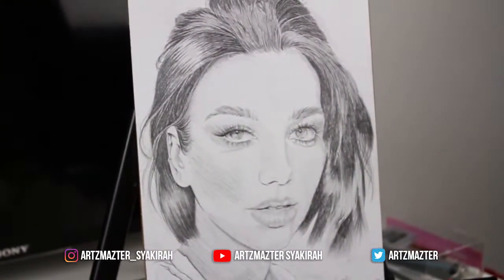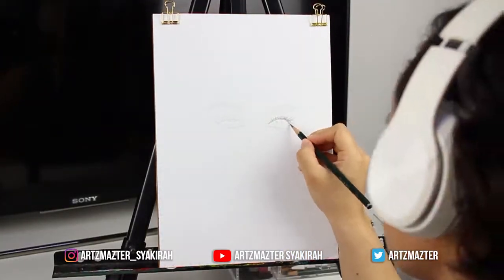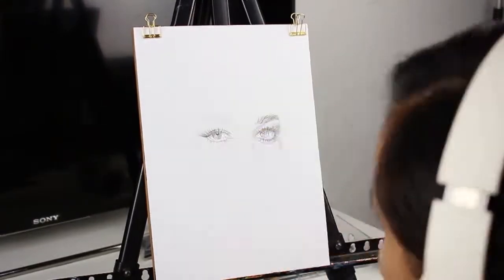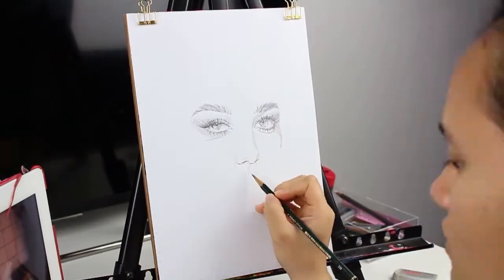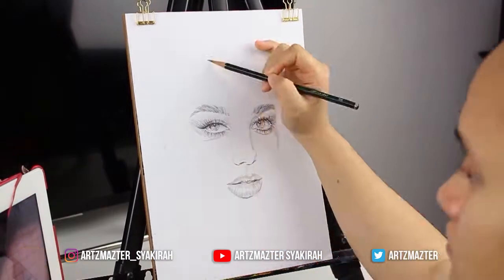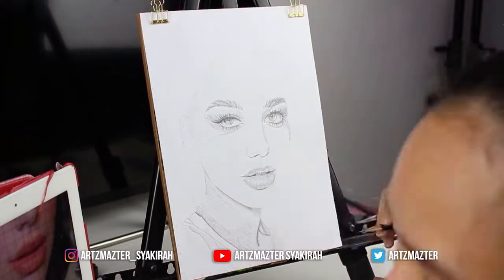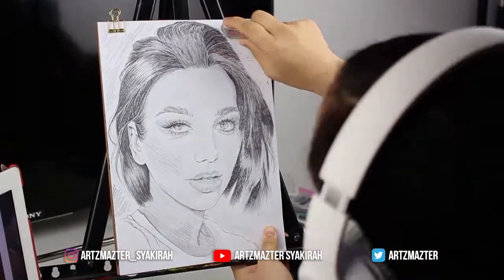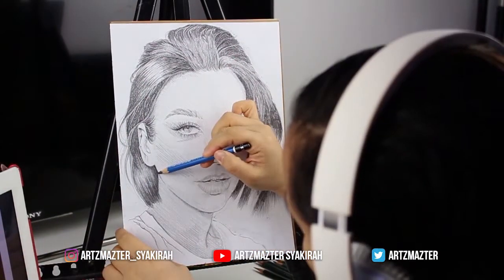PORTRAIT DRAWING TIME LAPSE | DUA LIPA VOL.2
Portrait drawing of Dua Lipa for the 2nd time, using a full set of faber castell pencils.
On an A4 sketchbook paper.

SHOUT-OUTS : Make sure you tag @artzmazter_syakirah in your photos for recreations!